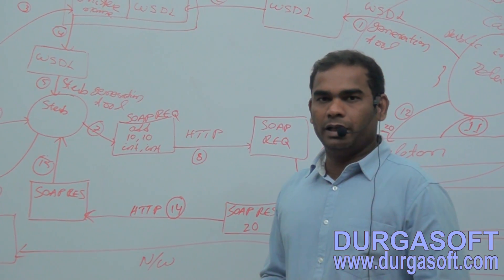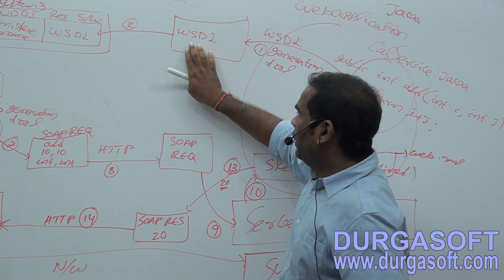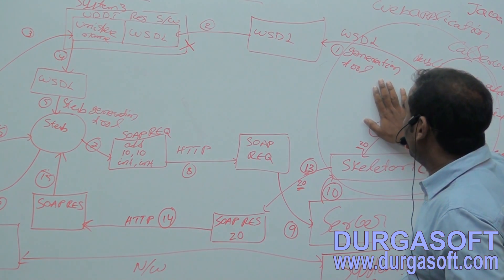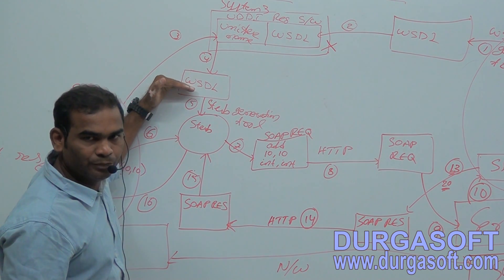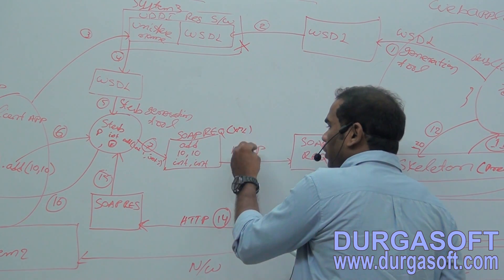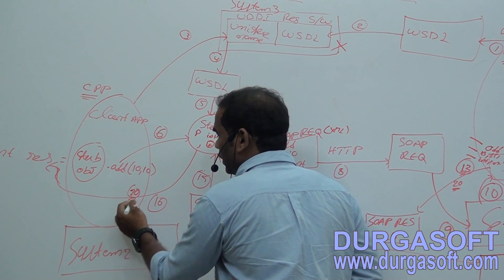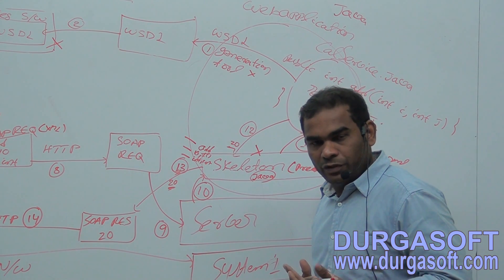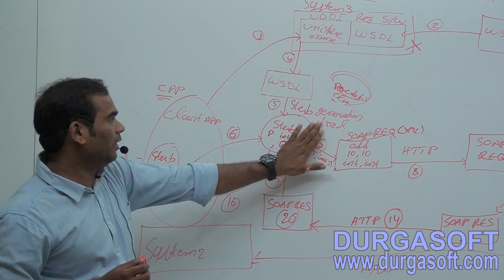Webservices-Webservice Architecture-Part 3